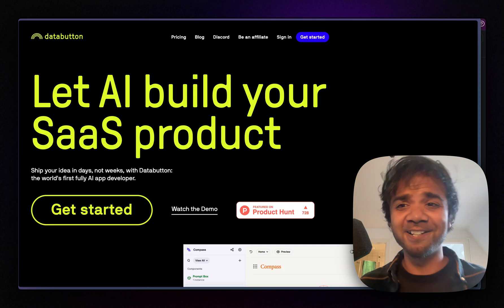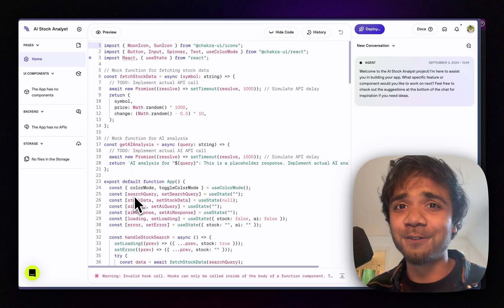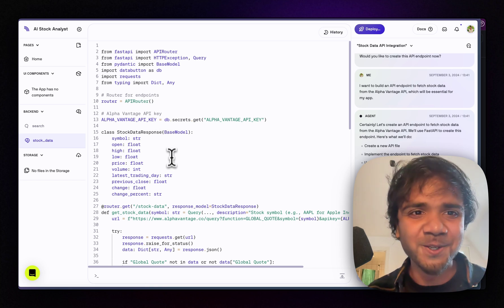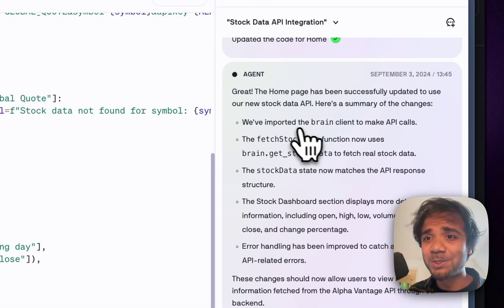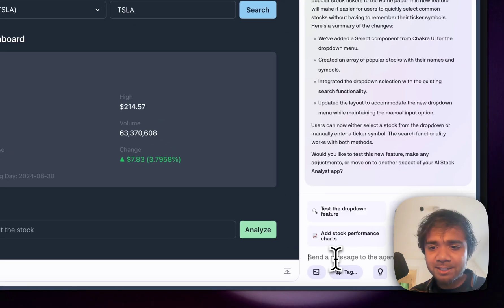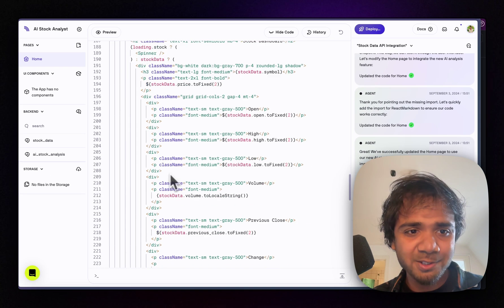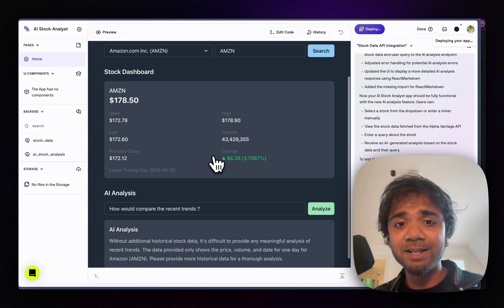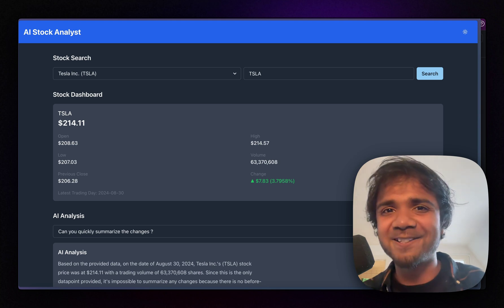Build Full Stack Apps with AI #2 - Stock Analysis App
In this video we built a demo stock analysis app from scratch using AI
Ship your idea in days, not weeks, with @databutton , the world's first fully AI app developer.

Blogs :
1. What AI Tool I Would Pick While Building My Next SaaS App
2. How I created a MicroSaaS in 7 hours